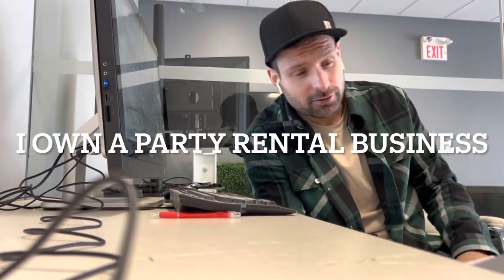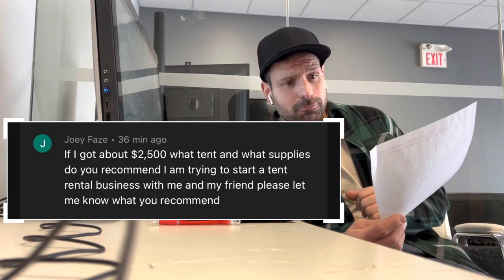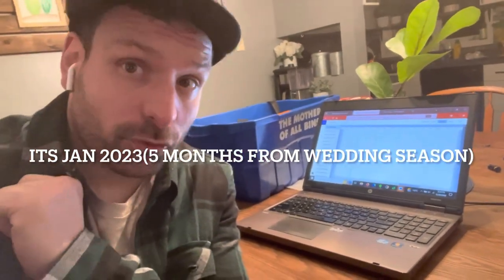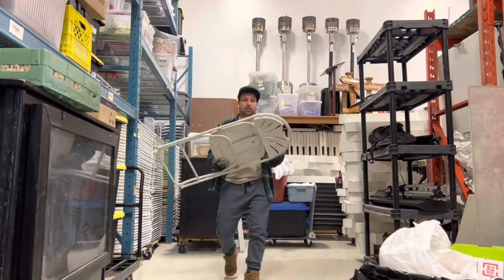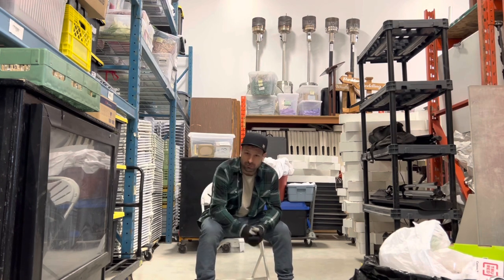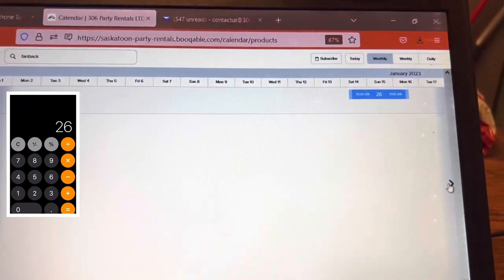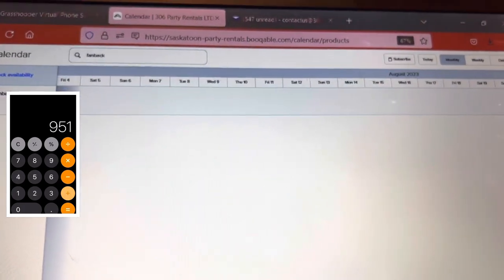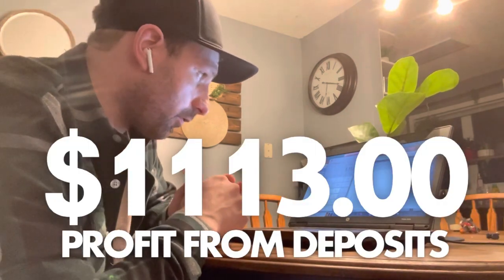How To Start An Event Rental Business With ONLY $2500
When challenged with the question "How do I start an event rental business with only $2500.", I instantly went with renting folding fan back chairs for profit.

This channel is dedicated to my journey running an event rental, photo booth and bartending business starting from the beginning in my garage (see how far I've come along from the beginning so far). I'll show you tips along the way!

3. Once You Make The DIY Photo Booth Learn How To Market Them